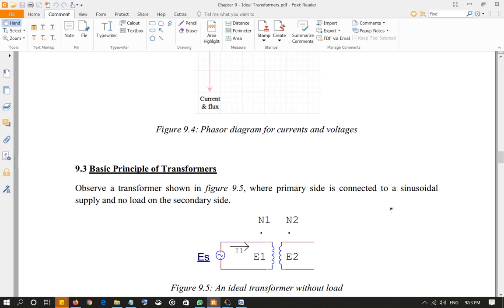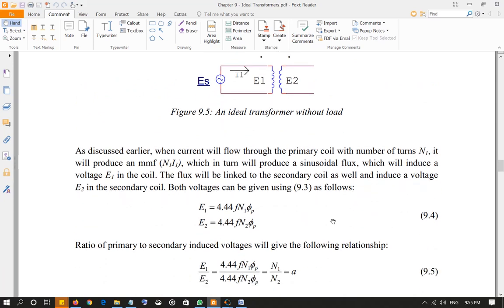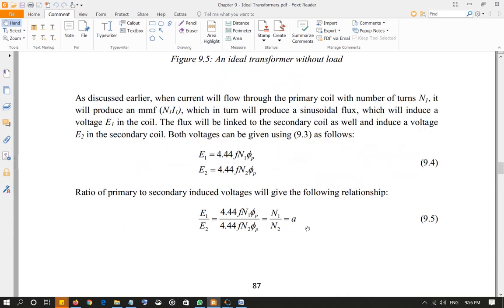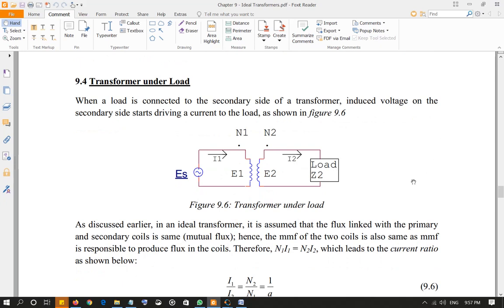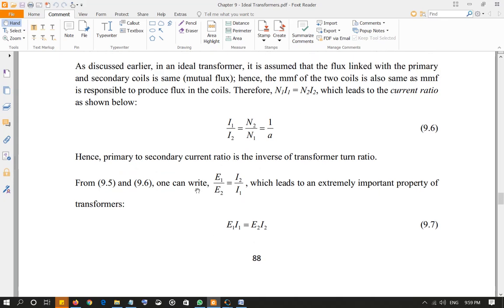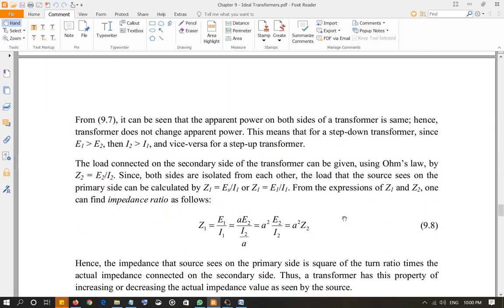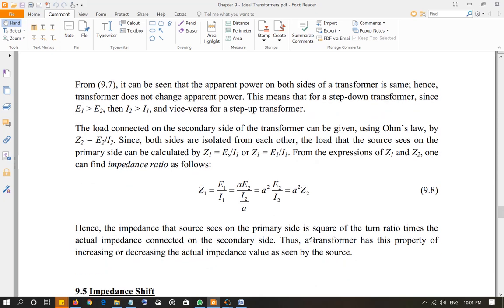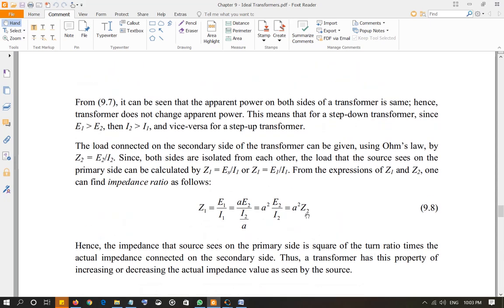ETP4241 - Chapter 9 - Transformers - Part 2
This video is specifically for ETP4241 - Power Systems and Energy Conversion, a course offered as part of the BS ECET program at Valencia College.

In this video, sections 9.3 and 9.4 from the course text are discussed.